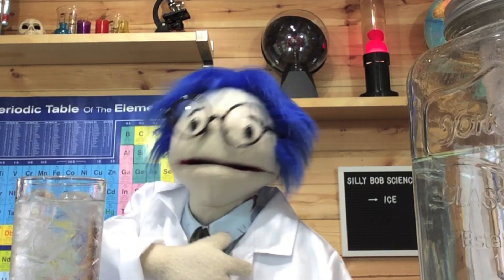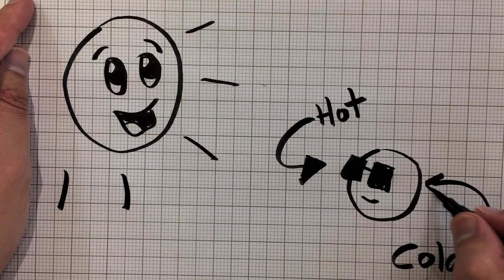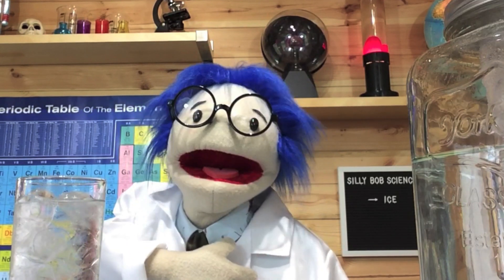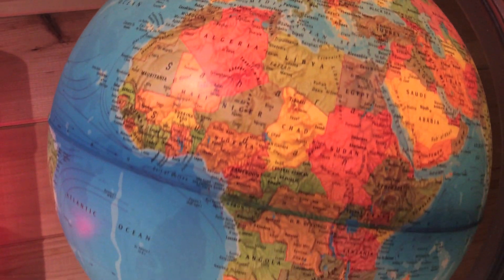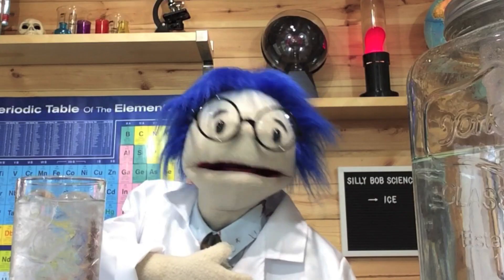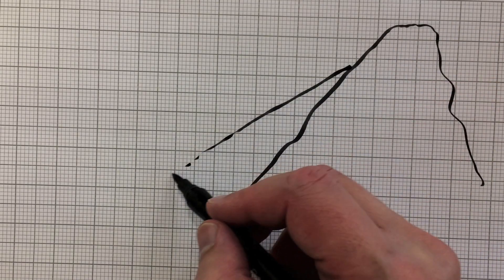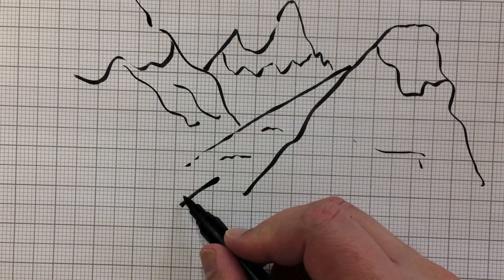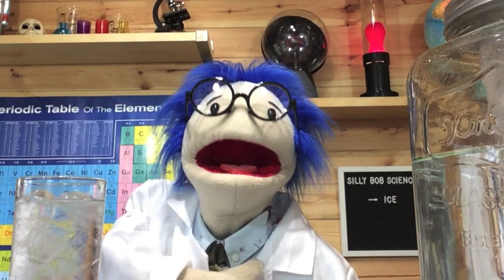Crazy Ice Experiments for Cool Kids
Professor Silly Bob is learning all about Ice.  What is this strange cold substance and why is it so slippery?  Join Silly Bob in his wooden laboratory as he carries out a couple of cool experiments and learns all about the solid version of water.